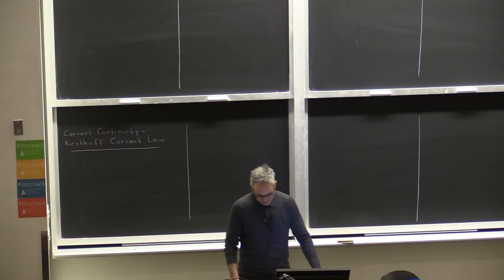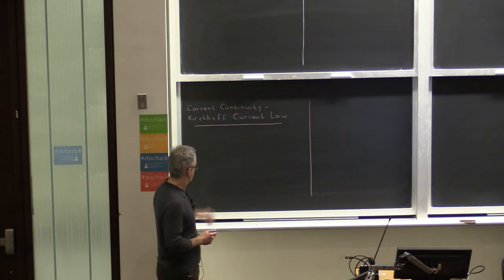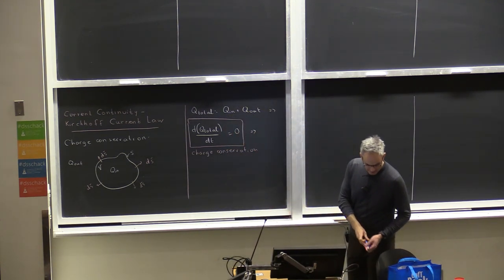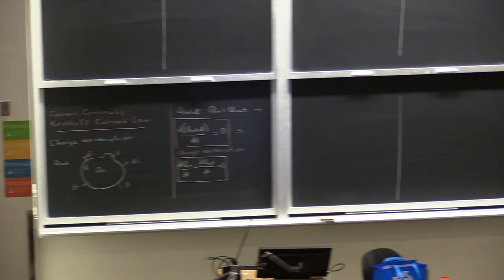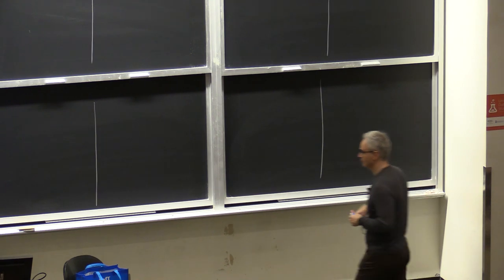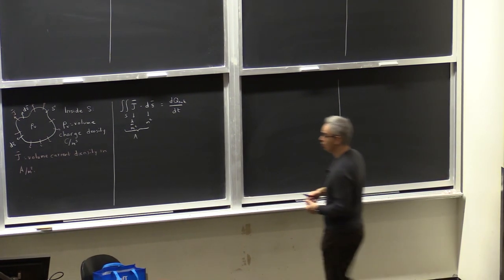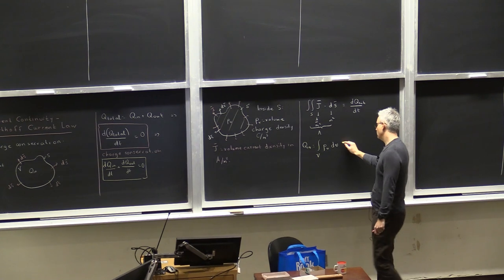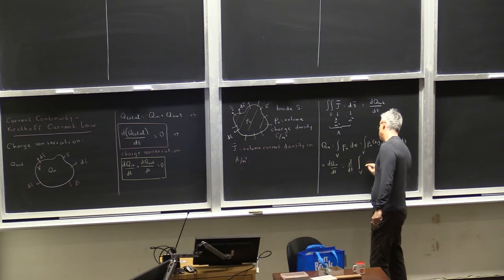ECE221 Lecture 36: Current continuity equation